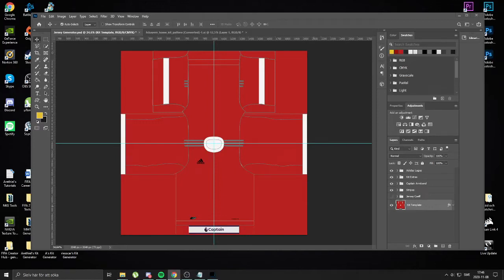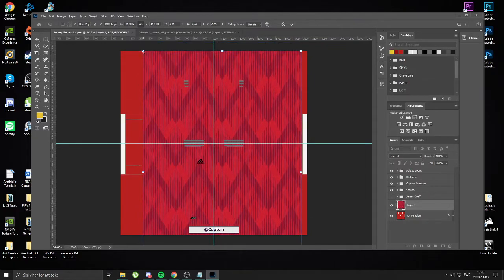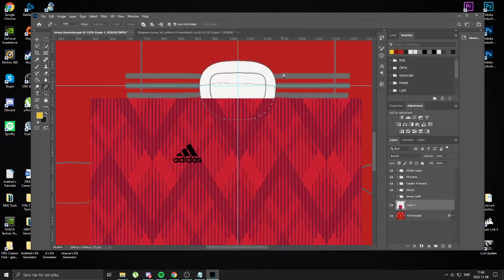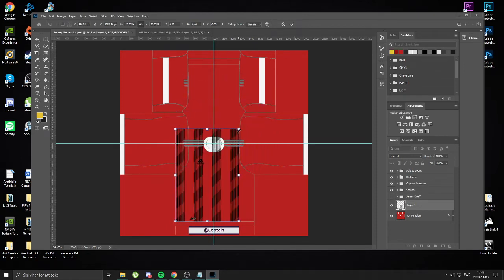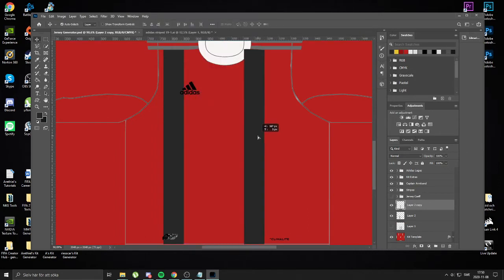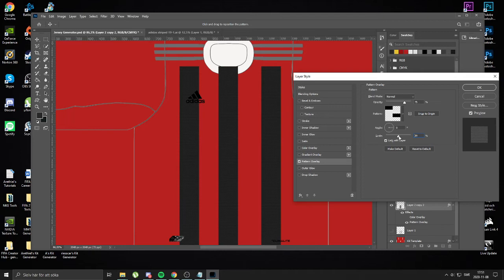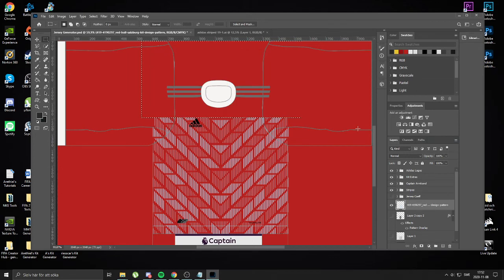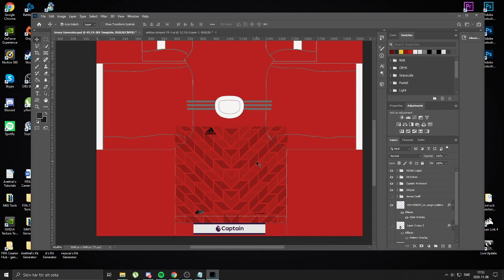LEARN HOW TO USE PATTERNS ON KITS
In this tutorial I go over how you can use patterns when either making or just editing FIFA kits!

FYI:

You can use my "Kit Generator" and follow tutorials provided to make kits for FIFA 19 and FIFA 18 as well. Everything is pretty much the same. You'll just have to download older versions of Live Editor/Cheat Table from Aranaktu. You can find those here:

Where more to find me?

- Arethiel